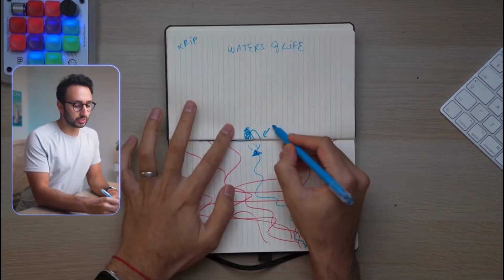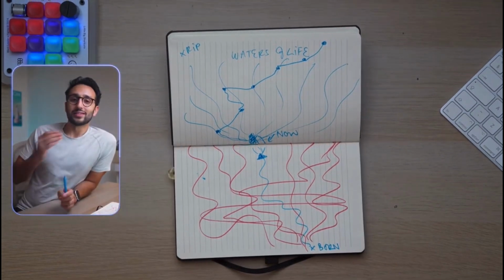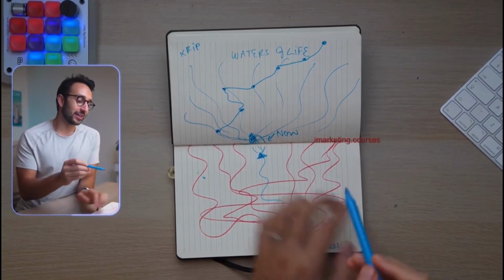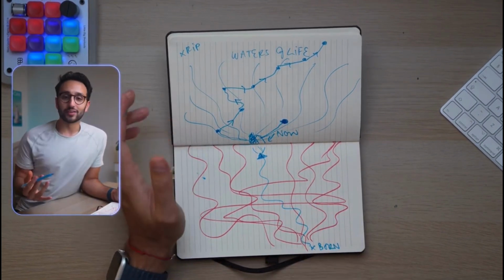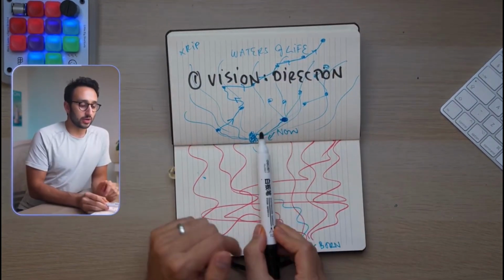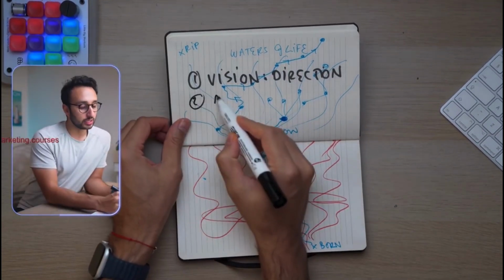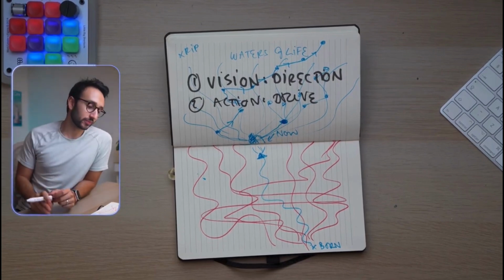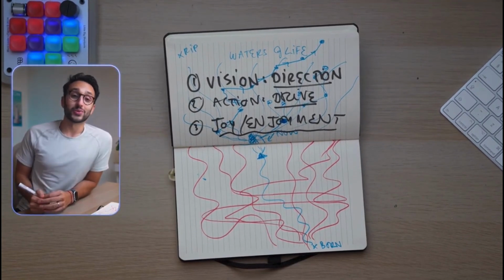05. The 2 Pillars of LifeOS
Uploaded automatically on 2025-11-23